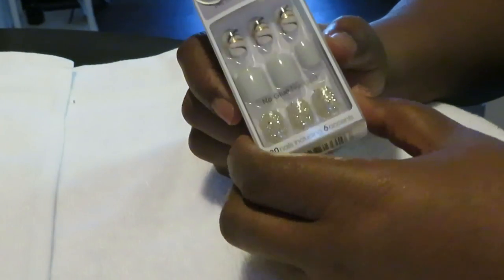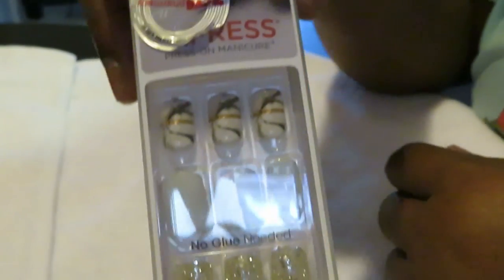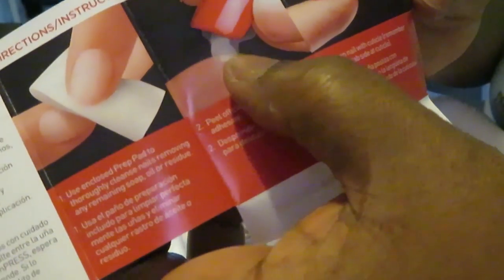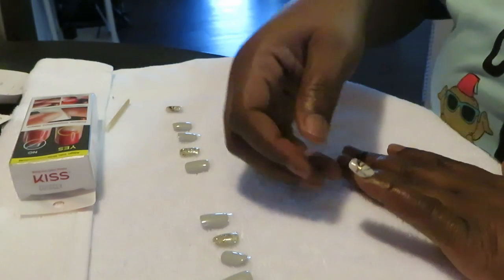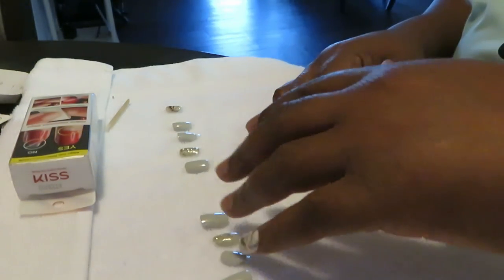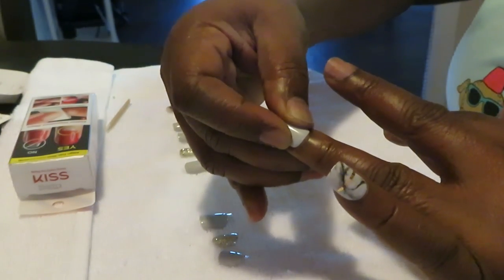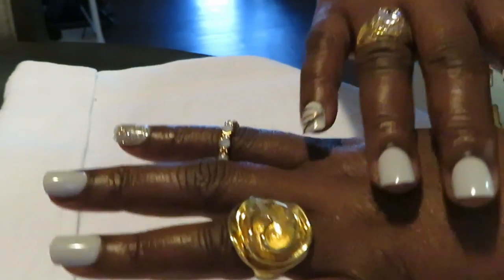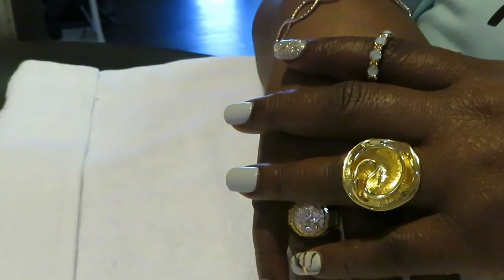Kiss Nails | Tricks to Press on Nails | Arickamisha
Hello everyone I hope my videos are helping and showing you alternatives to the nail salon. I have not been to the nail salon since everything has happened. So I have learned how to do my own nails and I love it. I hope this helps someone. Thank you